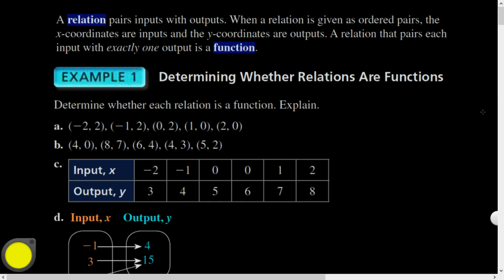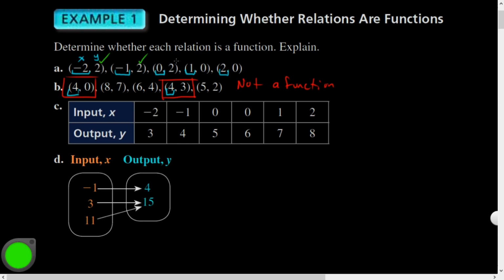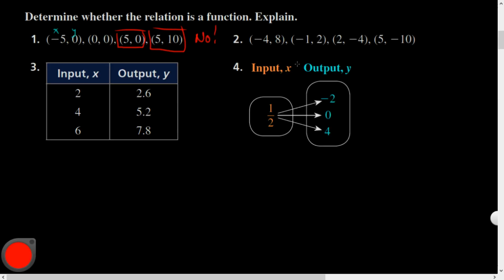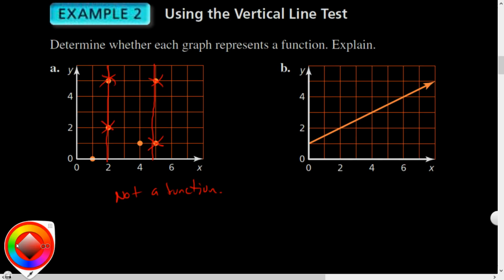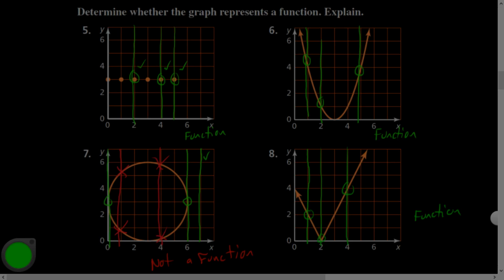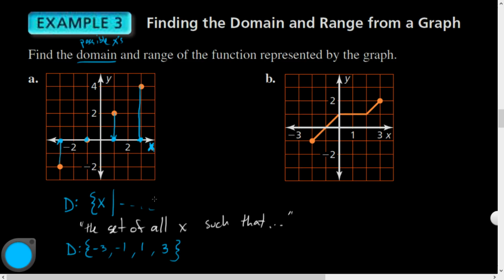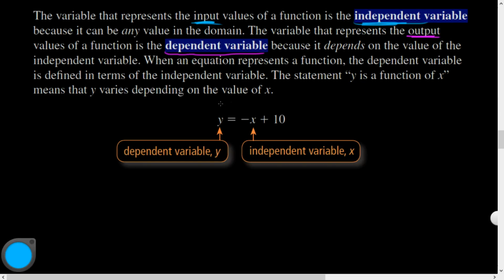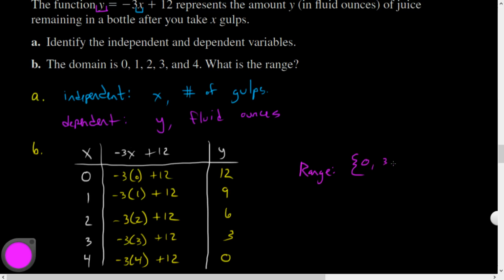Alg1 03.01 Functions